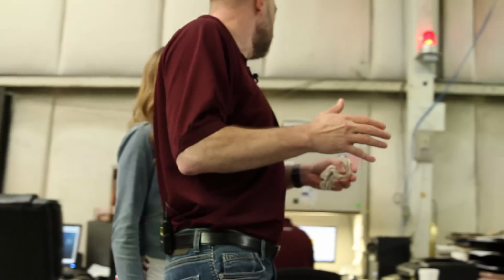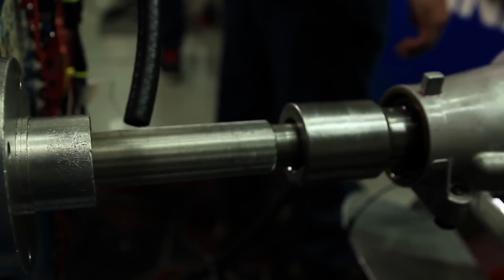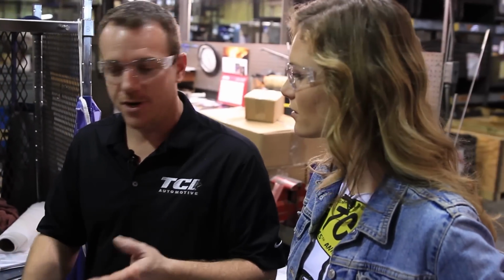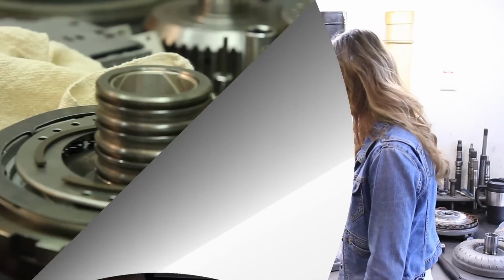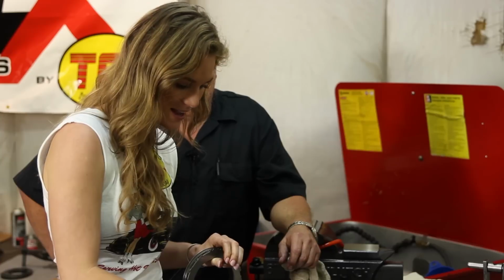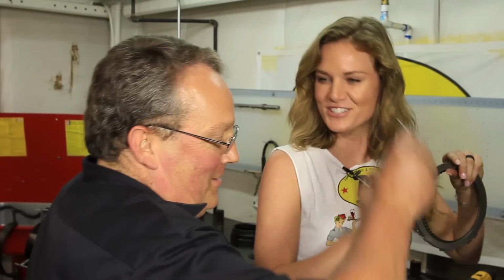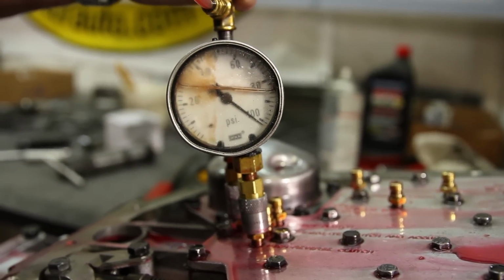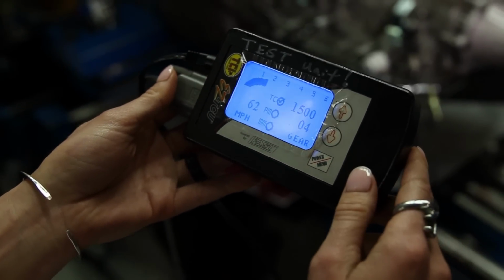Emily Williams Tours TCI and Transmission Build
Emily Williams comes to TCI Automotive and tours our facilities and gets hands on for her 4L80E Transmission.